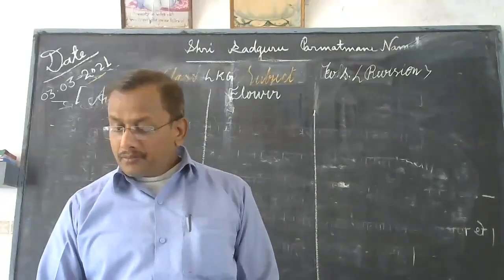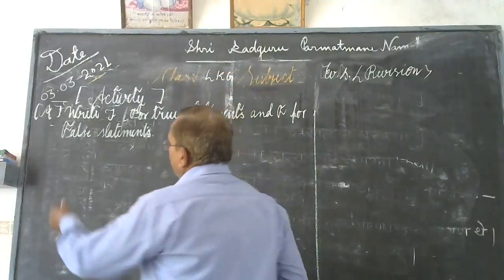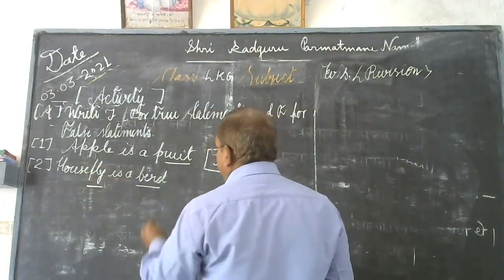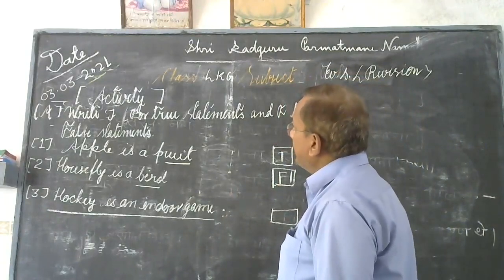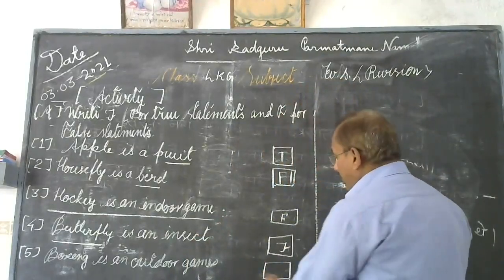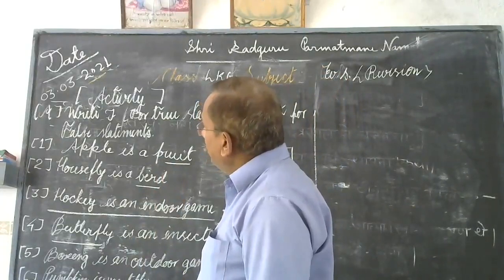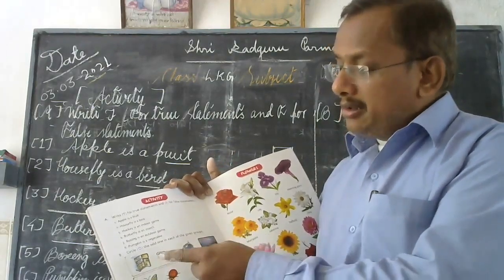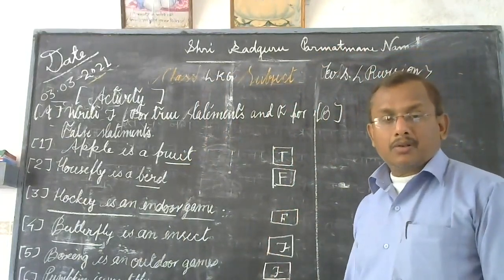Class LKG Subject Ev S